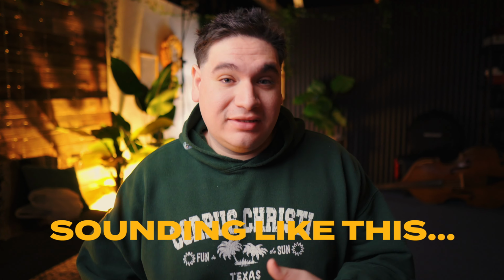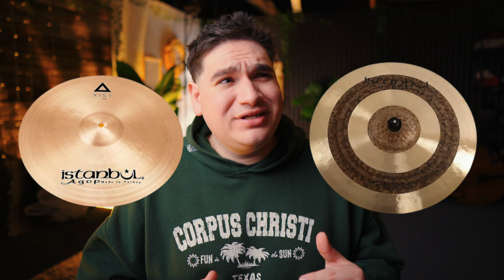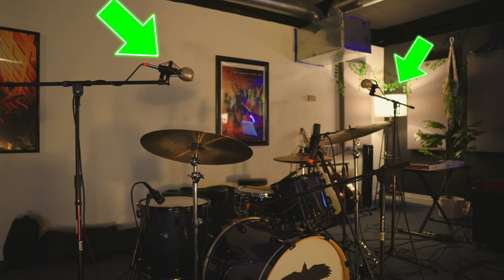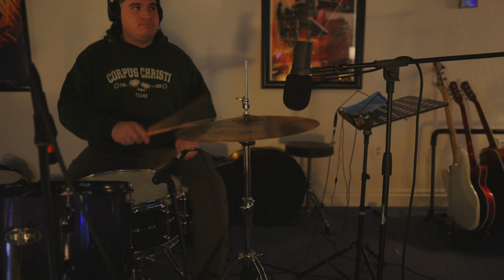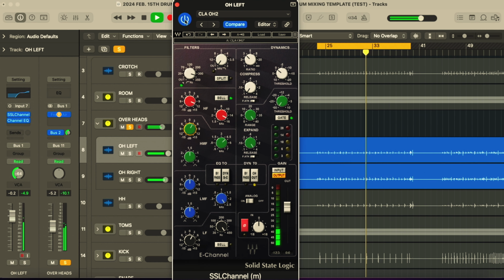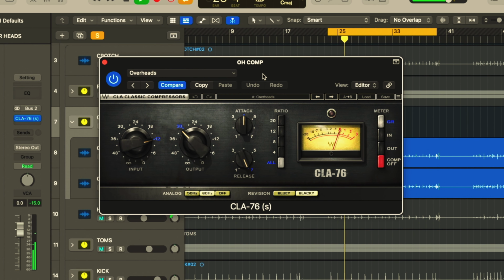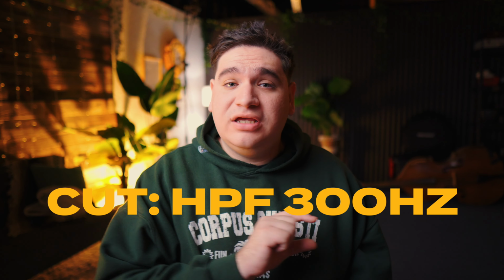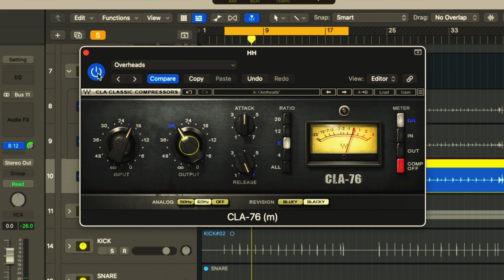The SECRET formula for MIXING CYMBALS